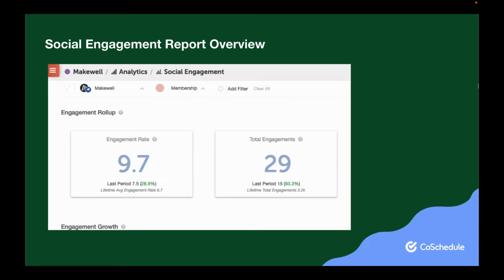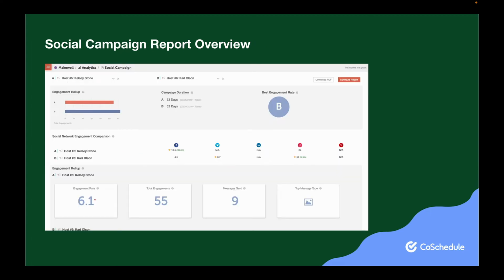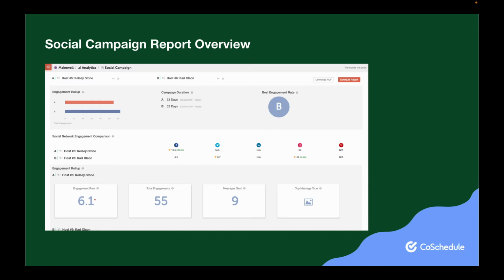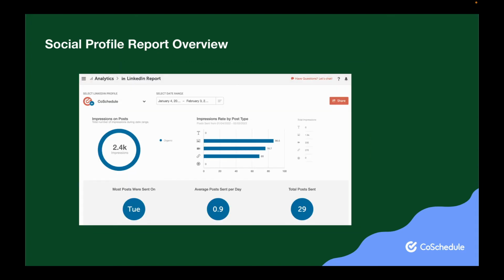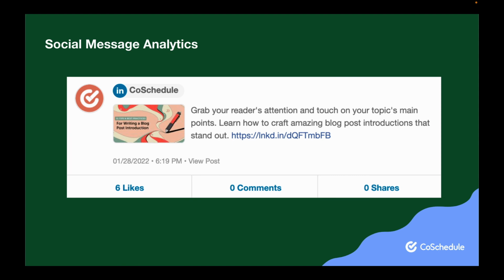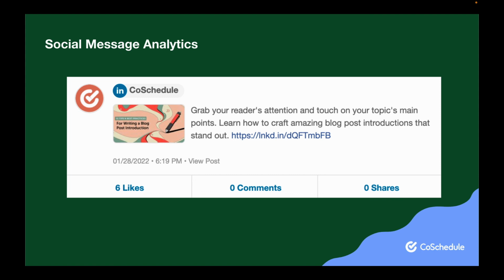How To Use Social Analytics Reports In CoSchedule Marketing Calendar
Social analytics reporting can be difficult. Learn how to use Social Analytics in CoSchedule Marketing Calendar to easily translate confusing data into easy-to-understand reports.

Want to learn more? Check out the full Getting Started Guide on our